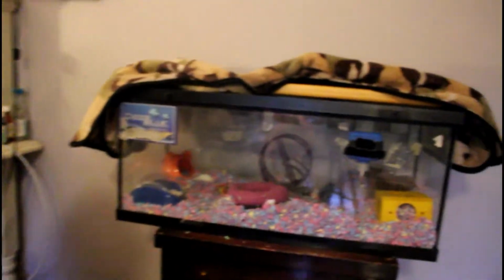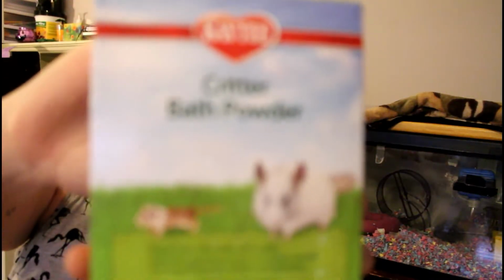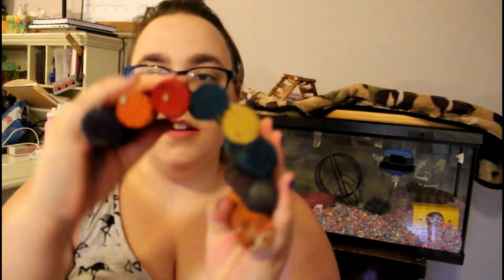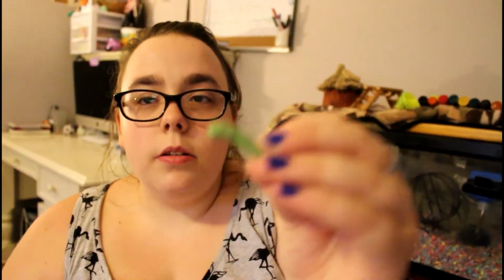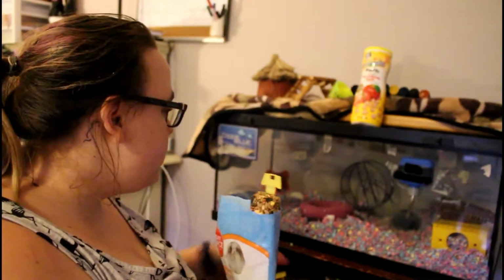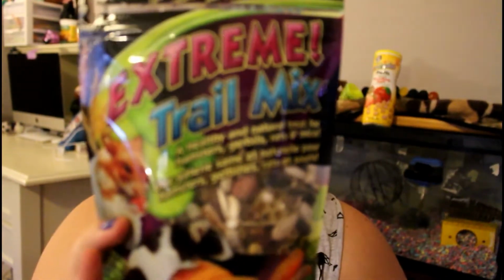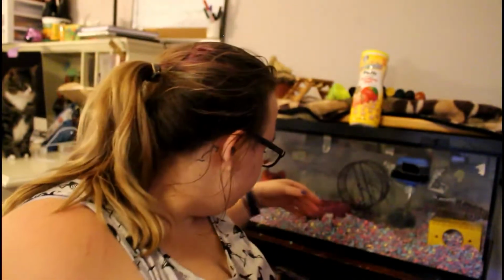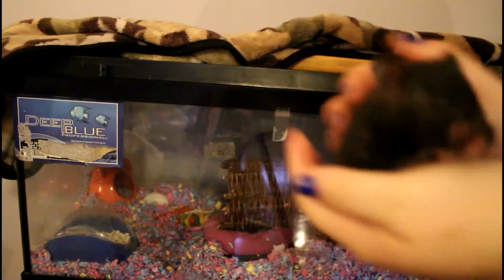meet my hamster and collection of my hamster treats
I hope you guys liked this video! I love you guys so much! i had so much fun show off Elizabeth! She is a new member of my family!! my other video did not work well, and had problems so here it is!
Social media=